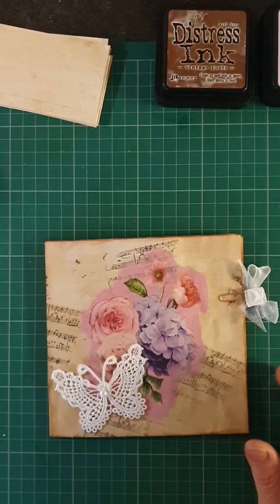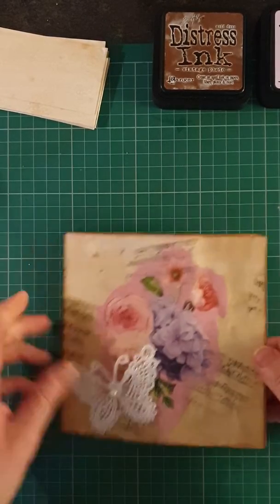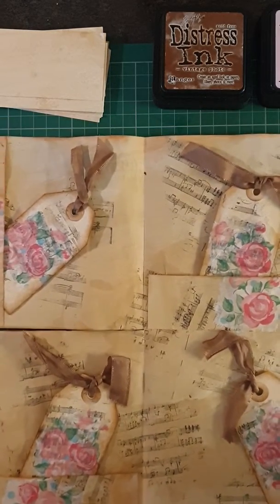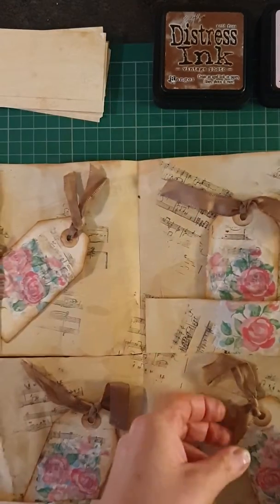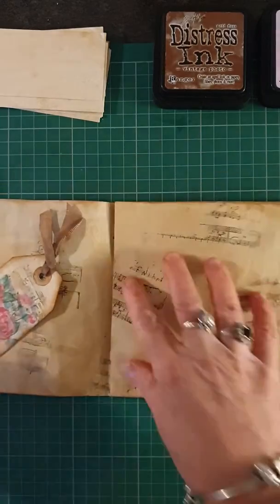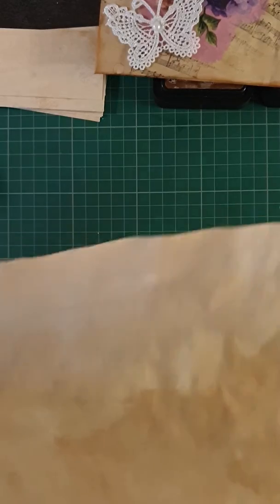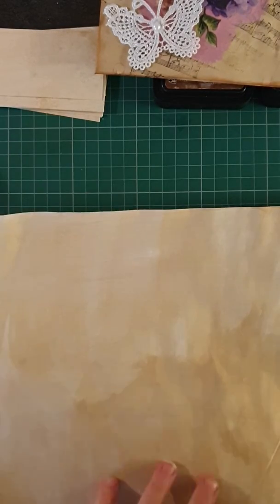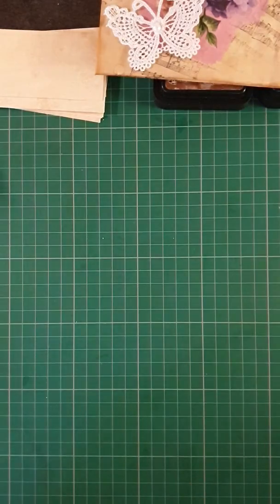Junk journal insert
An opening add-on with tags to your junk journal or simply use it on it's own as a card for any occasion. I got inspired by a very crafty lady on You Tube called Gi Kerr.  She makes amazing craft. 👍🙂
I coffee stained the paper and used a stamp from my collection. Very shabby vintage!

Thank you for all your views and subscriptions already. You are very kind. I will be adding more craft things soon. Mme G.👍🙂